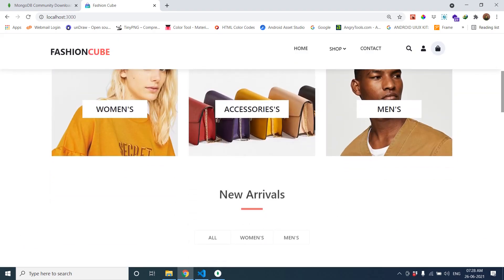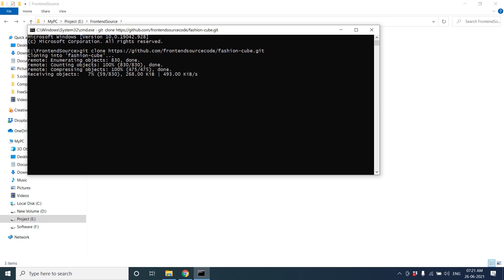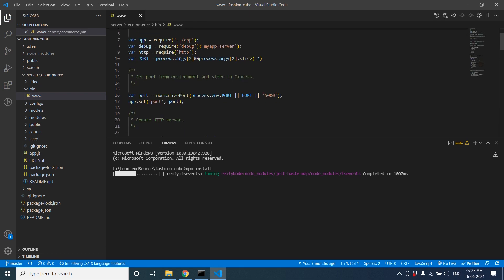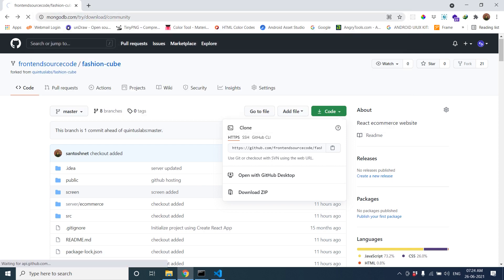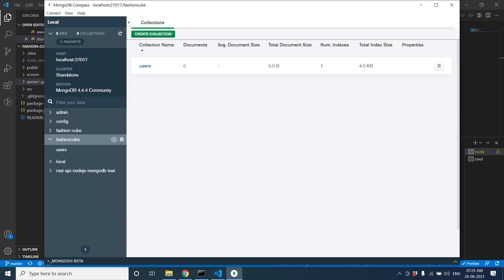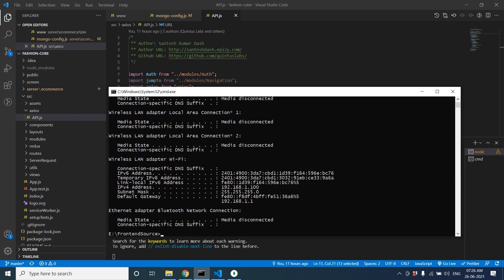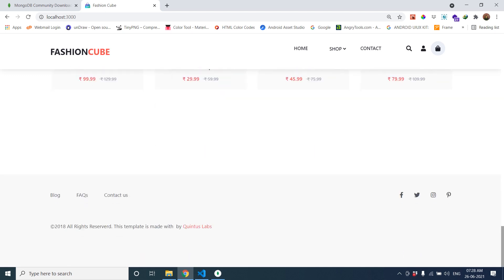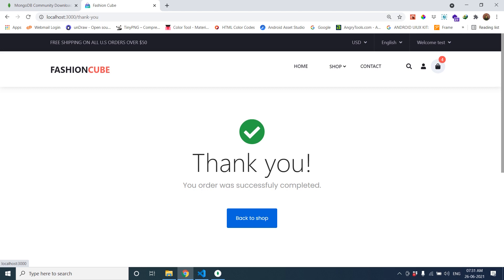Fashion Cube eCommerce Website Source Code with Server | React.js, Redux, Node.js | Frontend Source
Learn how to build  a complete eCommerce website. In this video, we're going to build a fully functional eCommerce application using React.js, Redux and Node.js

Frontend Source  provides you this unique and complex webshop app that you will be able to add to your portfolio. And trust me, e-commerce applications are impressive.

Very nice clean frontend source code for Online fashion app UI by using React.js and Node backend where you can show up all items by category, manage orders, manage cart.

Please support frontend source for more free source code for frontend like Android, React Native, React.js, PHP & Python  project.